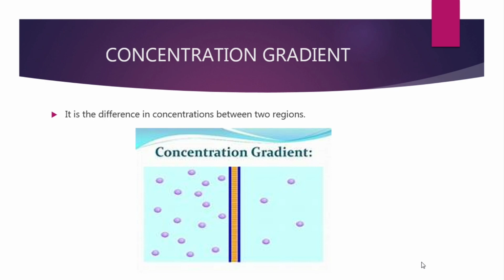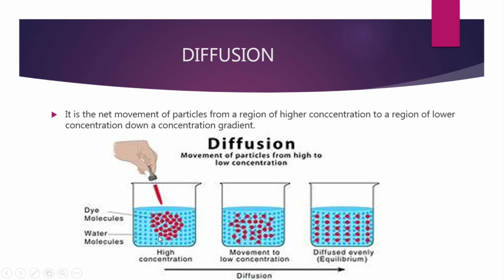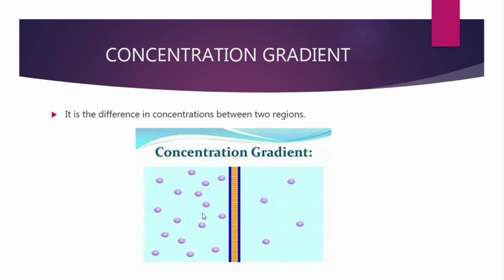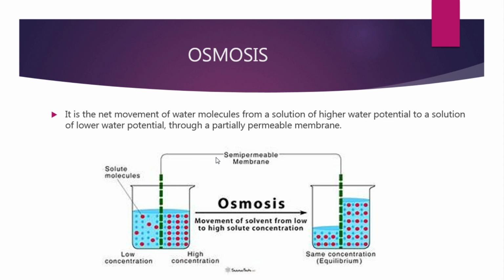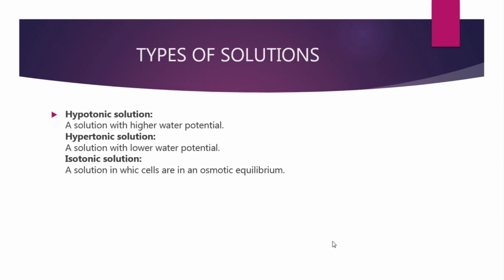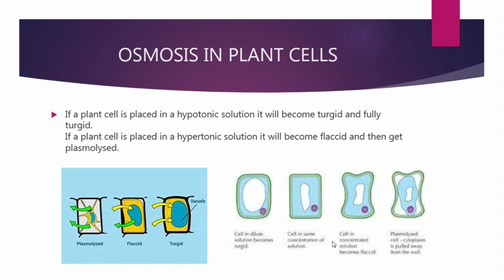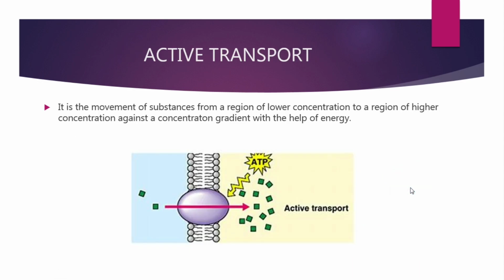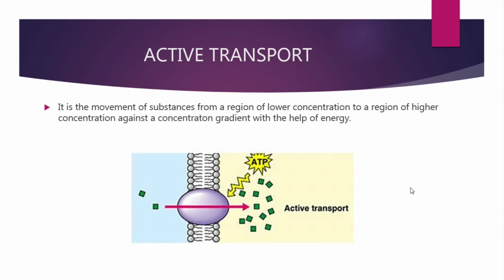MOVEMENT OF SUBSTANCES Biology 5090 CAIE O-levels